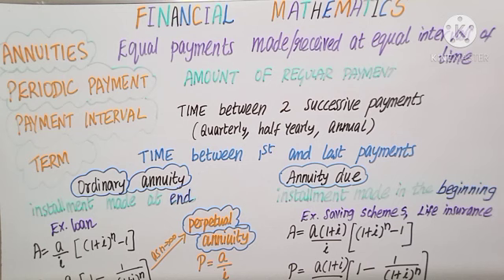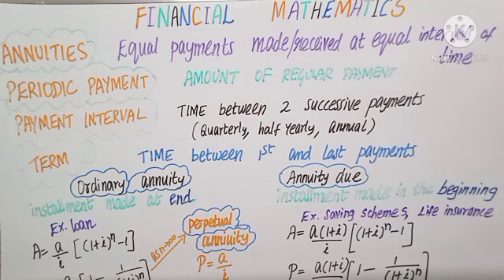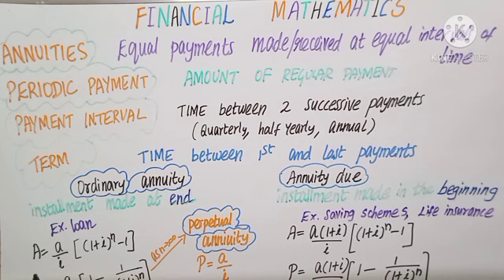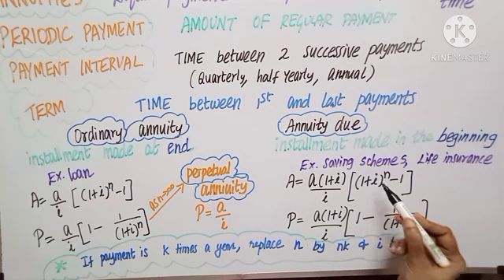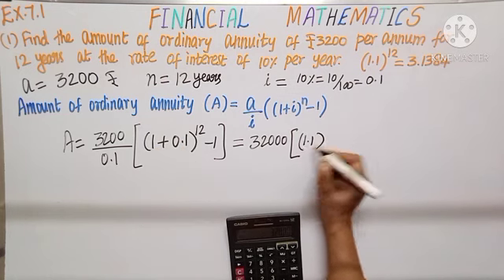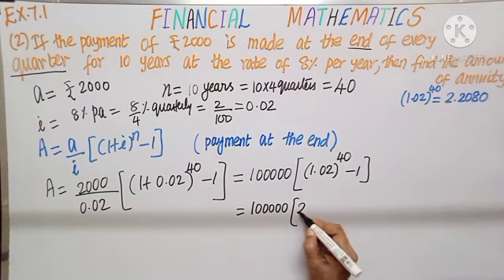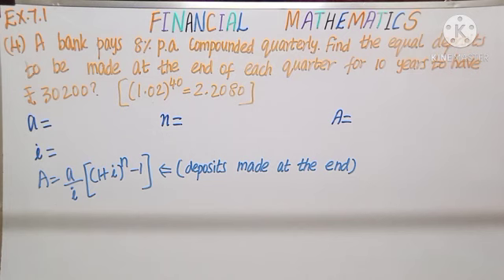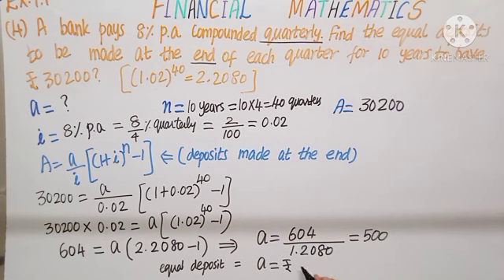Std11|Ex7.1-1-4 |BM#37|Business maths| How to find amount in ordinary annuity